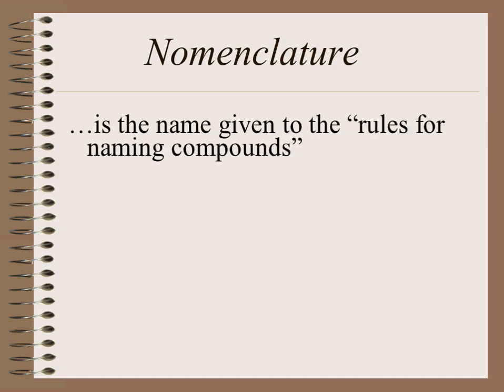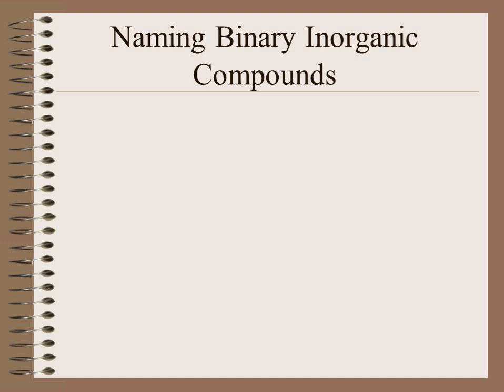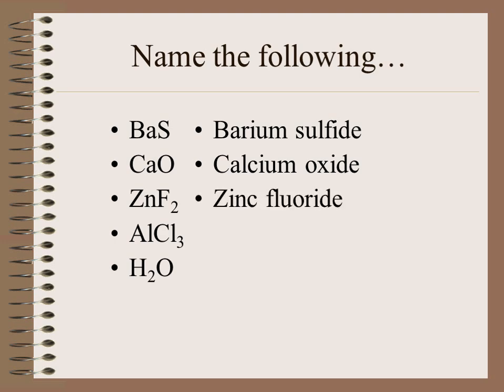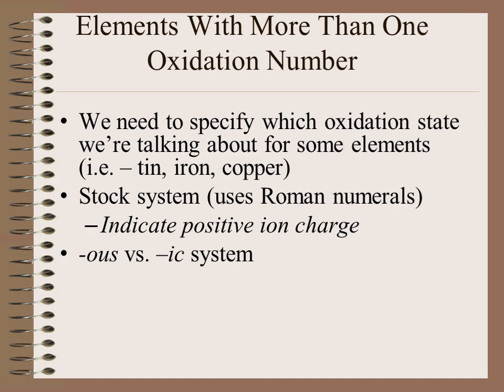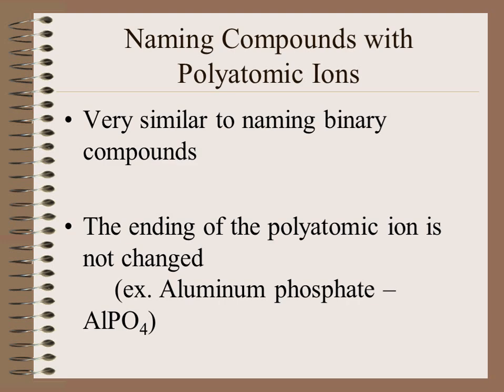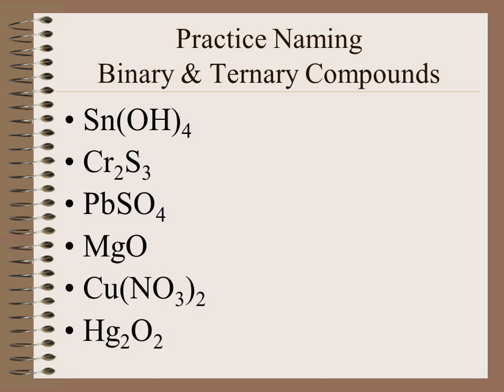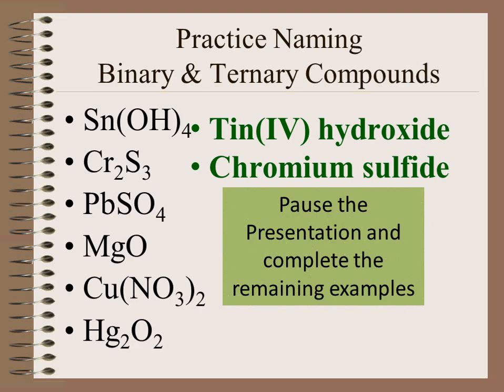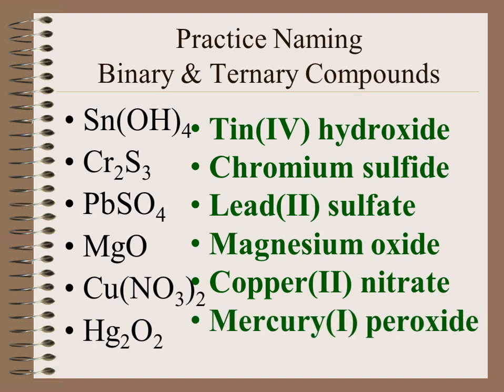Naming Chemical Formulas - Ionic Compounds (EisleyChem)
This lesson discusses the nomenclature rules that apply to ionic compounds.  How to name ionic compounds involving univalent & multivalent cations and polyatomic ions is discussed with examples.